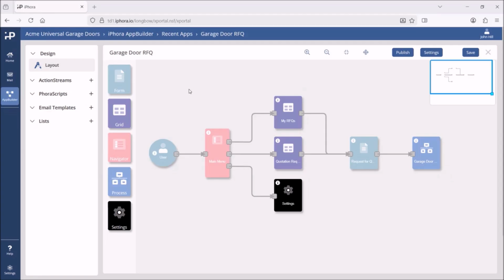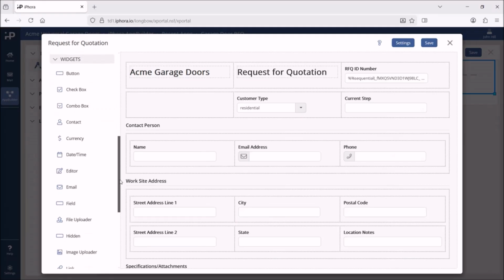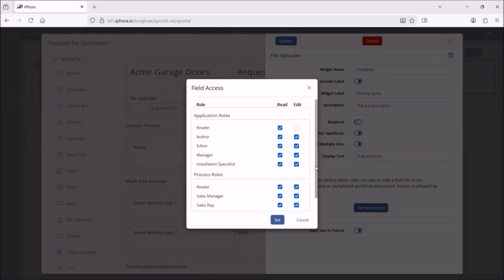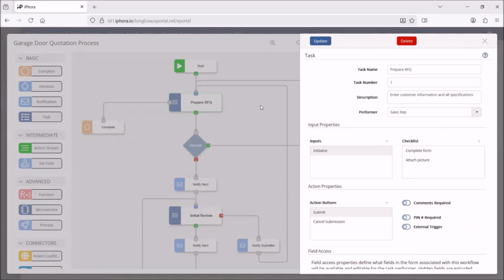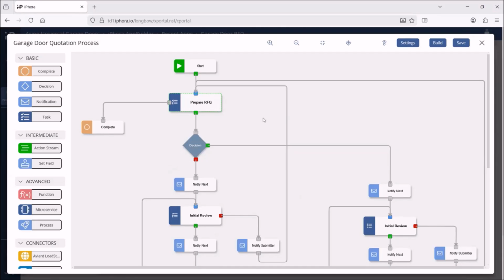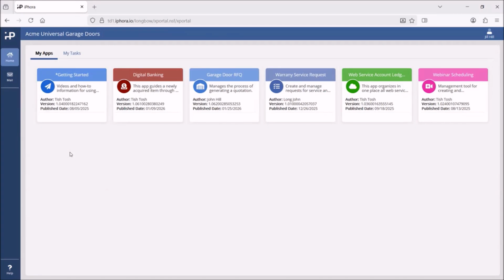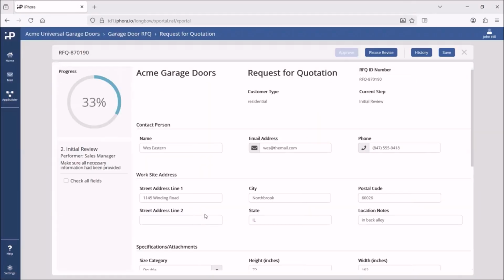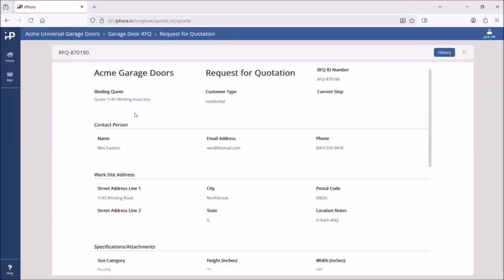Controlling Access to your Form Data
When a processes involves multiple processes and different performers it may be important to control access to particular content based on their roles that they have in the process.  In this video, we will show how to control access to content within a workflow process.